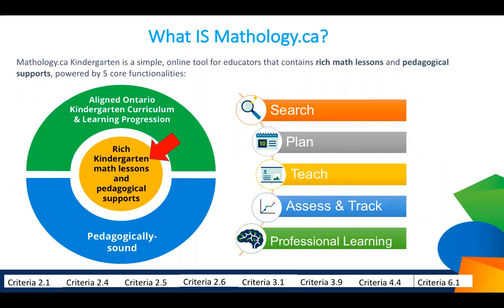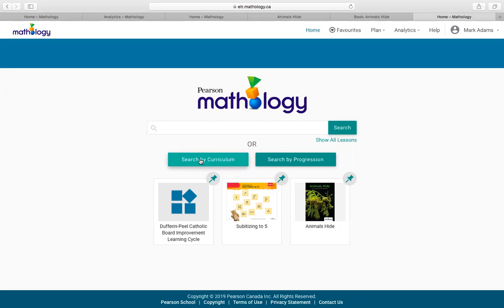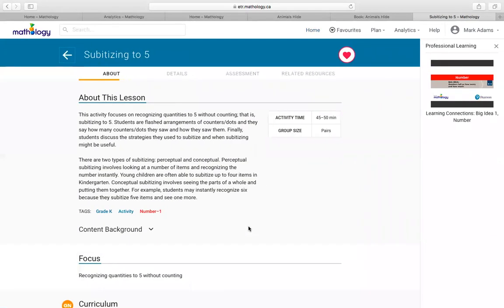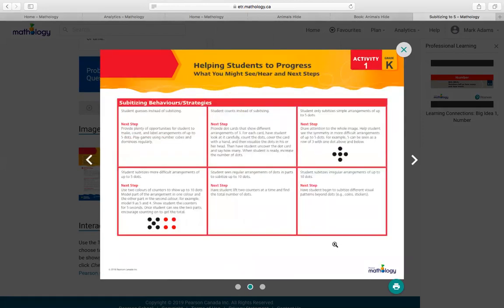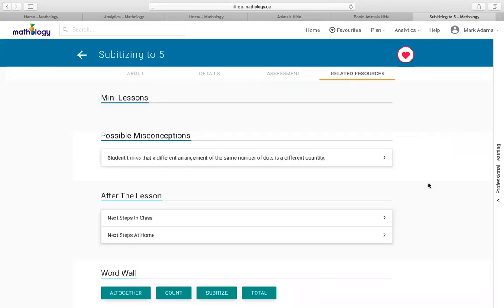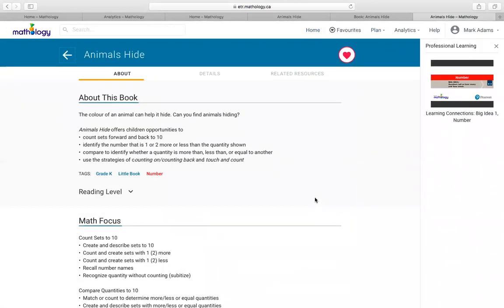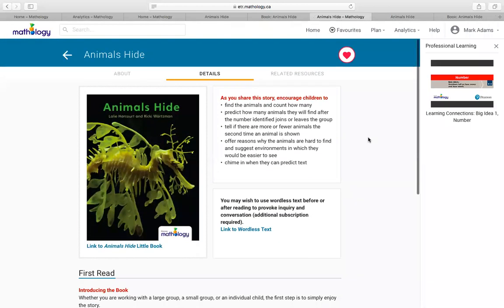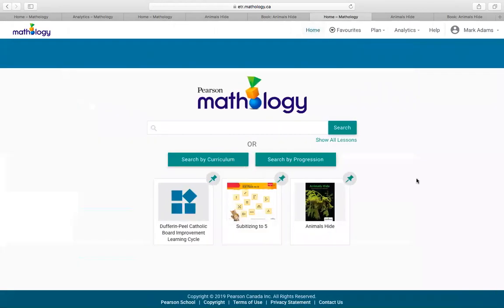Mathology.ca BETA Kindergarten Walk-through Demo